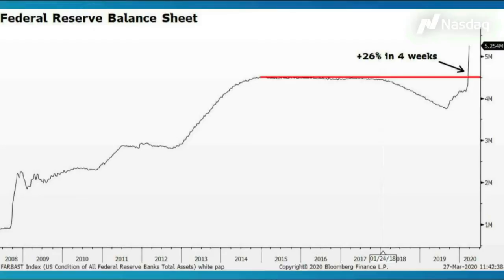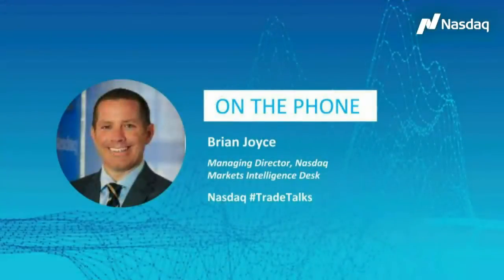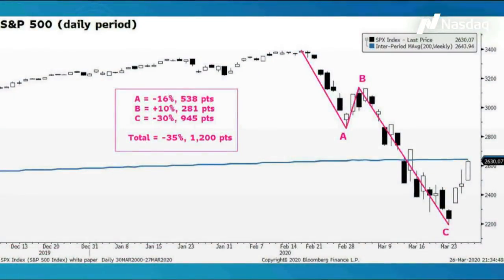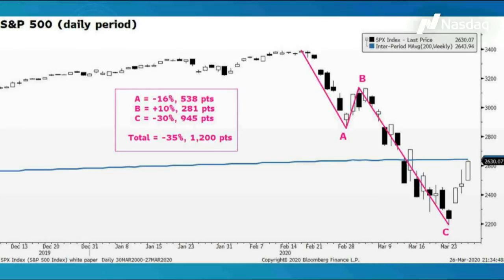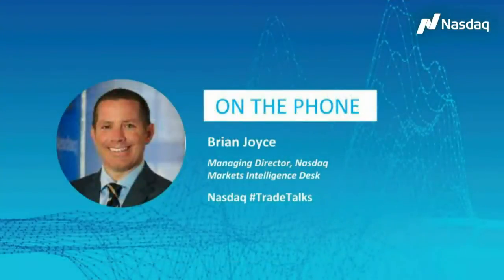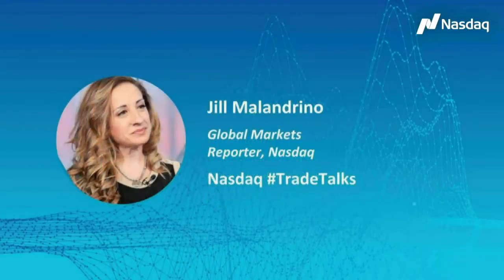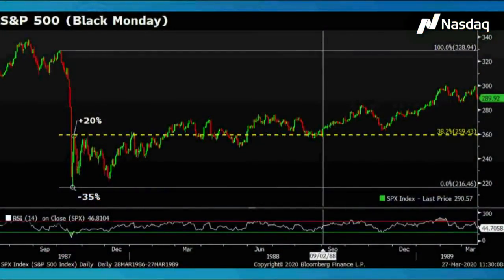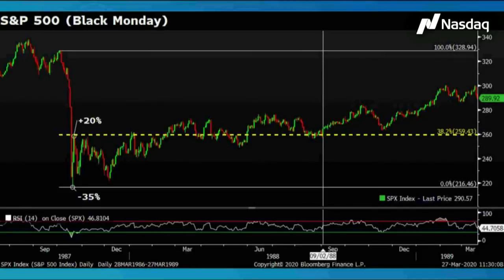.TradeTalks: Fed Balance Sheet grows by 26% Month-Over-Month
Jill Malandrino was joined by Brian Joyce, Managing Director, Nasdaq’s Market Intelligence Desk, to discuss the Fed balance sheet.

Follow Trade Talks
Follow our host: Jill Malandrino